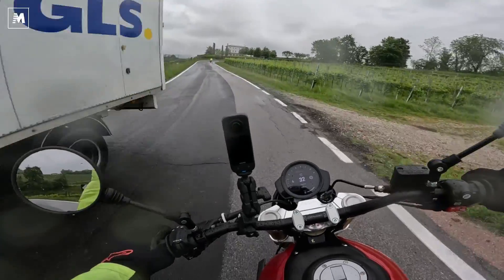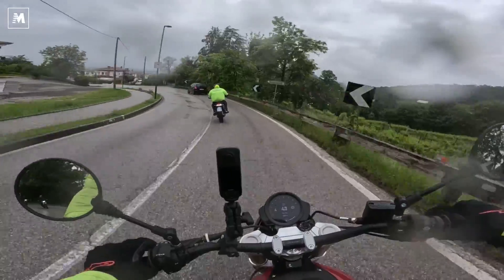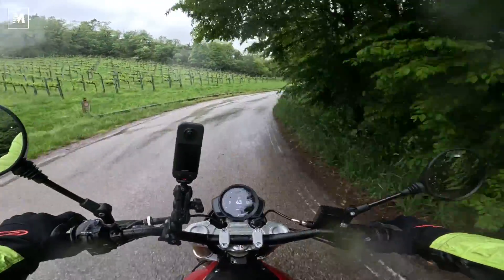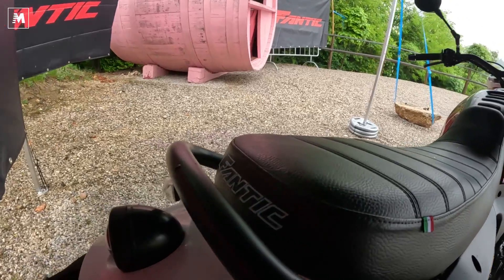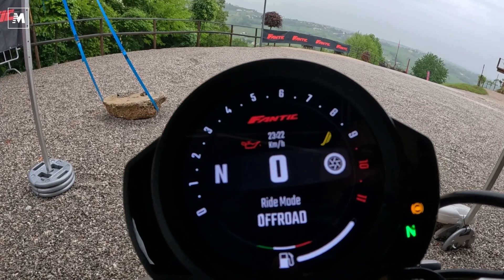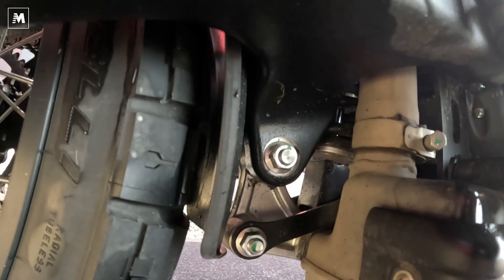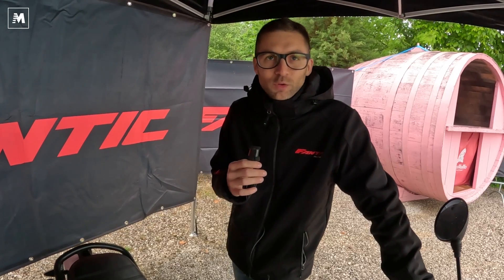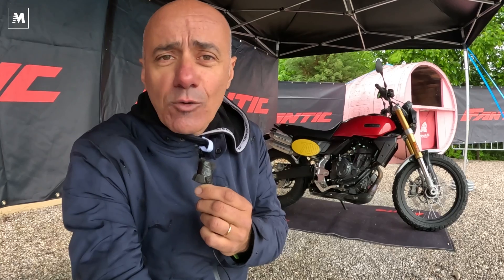Fantic Caballero 700 TEST! Pregi e difetti della prima bicilindrica della Casa italiana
Sotto il diluvio provare una nuova moto è sempre difficile. Ma, se riesci a divertirti, vuol dire che ciclistica e motore sono sani. E sono queste le prime sensazioni che ci ha regalato la Fantic Caballero 700.
E' la prima Fantic dotata di motore bicilindrico. E si tratta di uno dei propulsori più apprezzati degli ultimi anni: il CP2 Yamaha di 689 cc in versione Euro 5 che già equipaggia Ténéré, MT-07, XRS 700 e Tracer 7.
La Casa di Treviso ha rivisto completamente lo scarico (dotato di doppio catalizzatore), il sistema di aspirazione e la messa a punto dell'iniezione.
La moto dispone di 74 cavalli a 9.000 giri e 70 Nm a 6.500 giri.
Il cambio ha 6 rapporti e la frizione ha il classico comando a cavo.

Fantic ha realizzato poi un grande salto a livello elettronico, dotando la Caballero 700 di un pacchetto completo, composto da cornering ABS Continental, controllo di trazione, anti impennata, 3 mappe motore (pur in assenza del ride by wire). Tutto si può escludere e l'ABS può essere lasciato attivo solo sul freno davanti.

La ciclistica è tutta nuova ed è stata sviluppata dal team di collaudatori guidato da Caio Pellizzon. Il telaio è in acciaio con struttura a diamante e forcellone in alluminio. Di questo materiale sono fatte anche le piastre laterali del telaio e quelle della forcella. Quest'ultima è prodotta in Italia da Marzocchi e ha 150 mm di escursione, come pure il mono (sempre della Marzocchi e con leveraggio progressivo). La prima non è regolabile, mentre il secondo ha il classico registro sul precarico.
I cerchi a raggi purtroppo non sono tubeless e calzano gomme di misura 110/80 R19 davanti e 150/70 R17 dietro con le ottime Pirelli Scorpion Rally STR.
Fantic ha scelto un disco singolo davanti, ma che disco! Un enorme elemento flottante da 330 mm di diametro con pinza Brembo M32 a 4 pistoncini e attacco radiale. Dietro c'è un disco da 245 mm.
La nuova Fantic Caballero 700 pesa 175 kg senza la benzina. Il serbatoio non è molto capiente: ospita solo 13 litri di benzina (nel video sbaglio e dico 14), però l'autonomia resta interessante grazie ai consumi bassi del CP2 (in media oltre 20 chilometri con un litro).
La sella dista 830 mm da terra e dispone di un discreto spazio per il passeggero e di un maniglione comodo. C'è una protezione in fibra di carbonio sulla parte bassa dello scarico, mentre manca una protezione del radiatore (che vi consigliamo di prendere, se pensate di andare in fuoristrada).

Le luci sono tutte a LED ed è molto chiara e leggibile la strumentazione TFT da soli 3,5": un esempio di funzionalità nel panorama scrambler.
La Fantic Caballero 700 arriva nei concessionari a inizio giugno al prezzo di 9.990. Una quotazione importante, giustificata dalla qualità della moto e dal comportamento dinamico che vi descrivo qui sotto.

Come va la Fantic Caballero 700
La nuova scrambler italiana (vi ricordiamo che viene costruita nello stabilimento Minarelli a Bologna) è ospitale anche con gli spilungoni e ti mette subito a tuo agio con comandi morbidi e un motore che dà subito gusto. E' regolare in basso, riprendi già da 2.000 giri con un bel pepe e fino ai 6.000 giri c'è già tutto quello che serve. Dopo si va nel "di più", che farà felici i motociclisti in cerca di prestazioni sportive. Il cambio è ottimo, un punto di riferimento per leggerezza e precisione degli innesti.
E veniamo al telaio. Quando ti diverti persino sul bagnato, allora sì, vuol dire che la moto è sana. La Fantic Caballero 700 ti dà fiducia e si guida col pensiero. Le Pirelli tengono alla grande anche con la pioggia, ma poi senti che la bicilindrica ti comunica tutto. Le sospensioni sono tarate bene, soprattutto il mono che non ha la risposta secca tipica di tante scrambler. E poi la frenata: ci sarà un disco solo, ma che qualità! Potenza e modulabilità non mancano. Un cenno infine al controllo di trazione. C'è, ma non è troppo invasivo, quindi occhio alle derapate.

PRO
Ciclistica a punto. Dotazione elettronica completa. Motore sempre piacevole. Finiture e strumentazione curate.

CONTRO
Mancano le gomme tubeless e una protezione del radiatore per la guida in fuoristrada.

0:00 commento onboard
08:10 com'è fatta
14:24 interviste FANTIC

Abbigliamento:
Casco Arai ConceptX
Scarpe e guanti Alpinestars
Antiacqua TUR